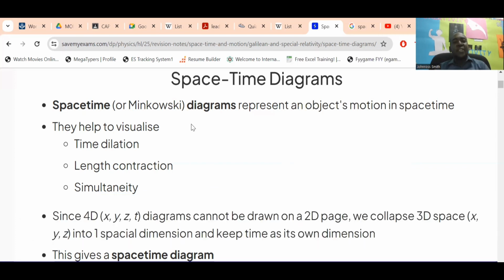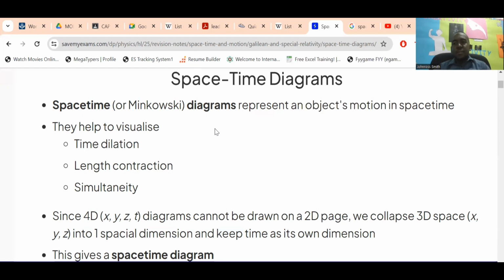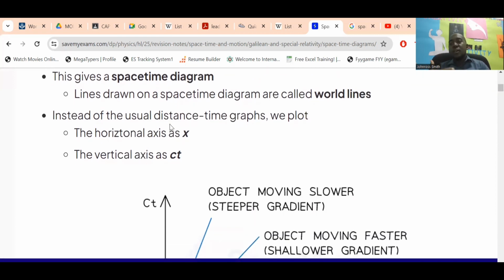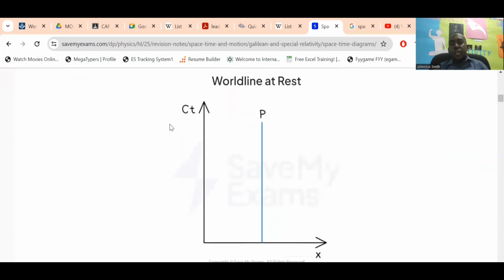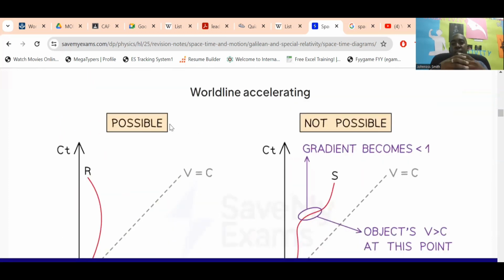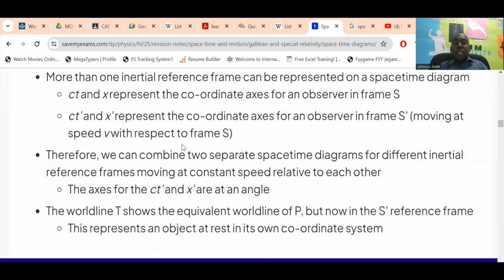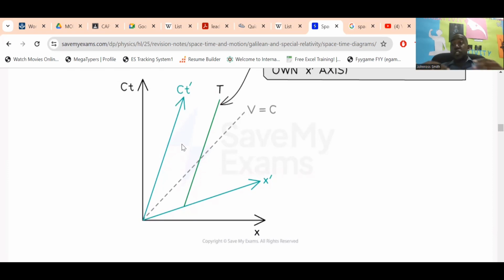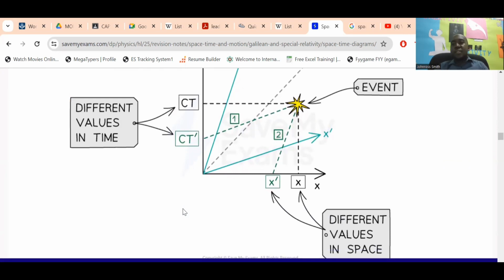IB Physics lesson on Space-Time Diagrams (HL)- Relatively